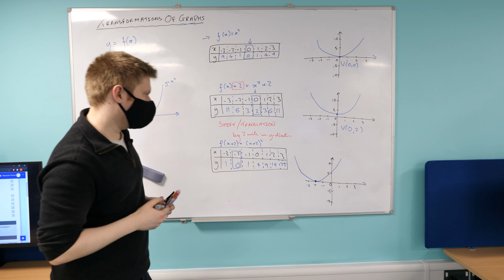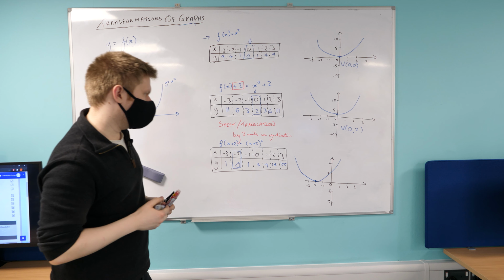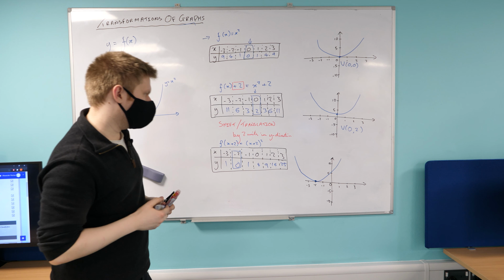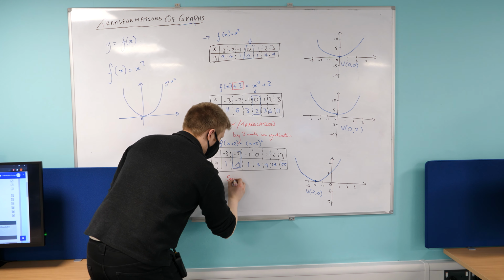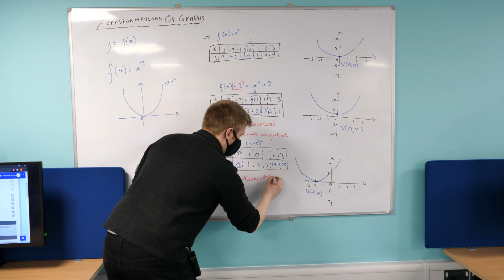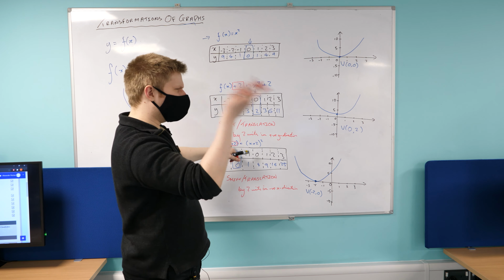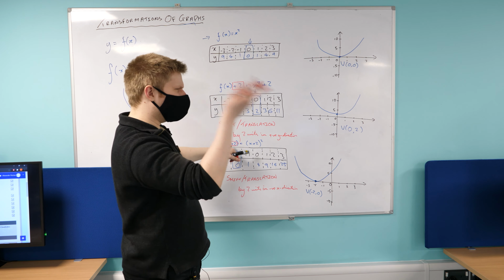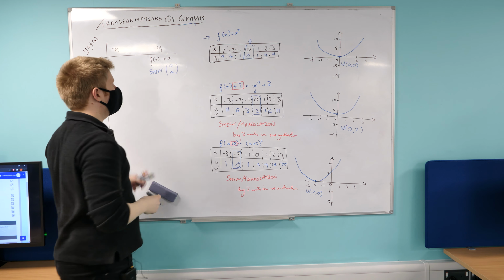Transformations of Graphs (2 of 4: Shift in the x-direction)